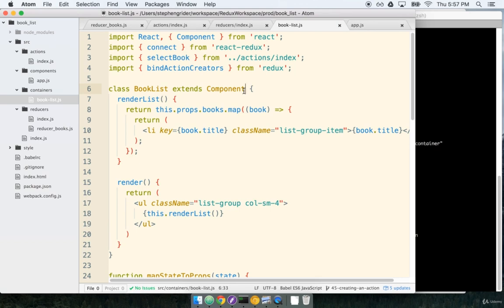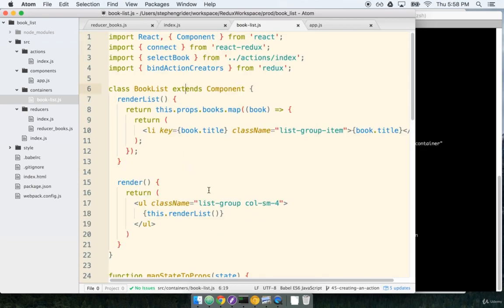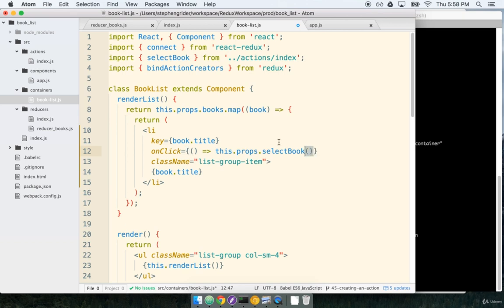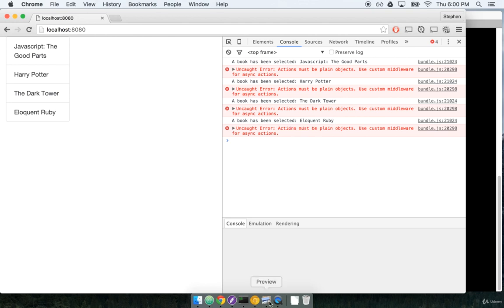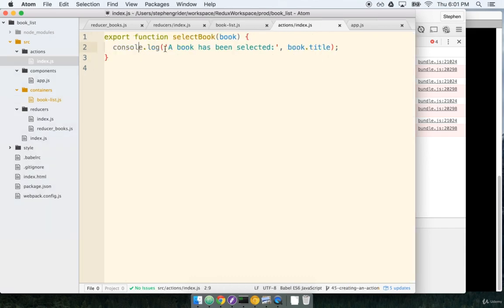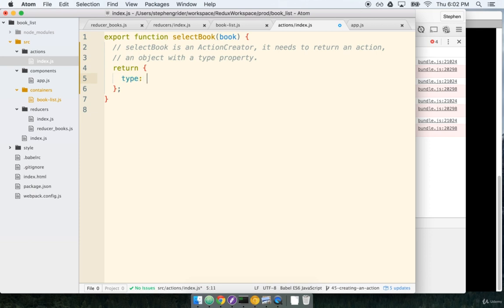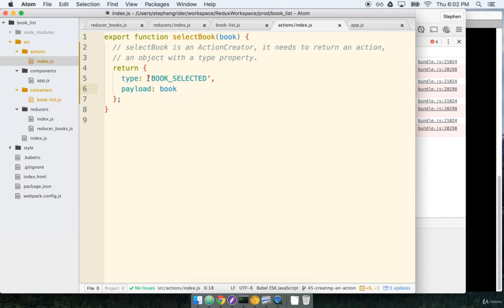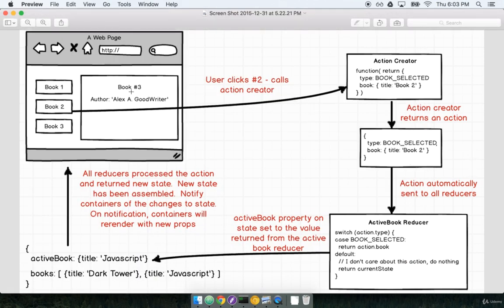30.9 Creating an Action